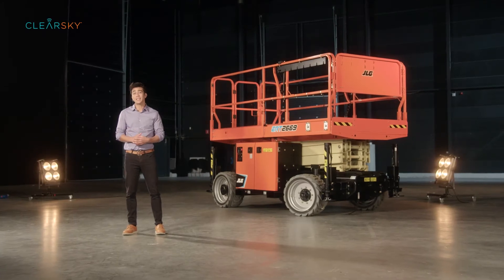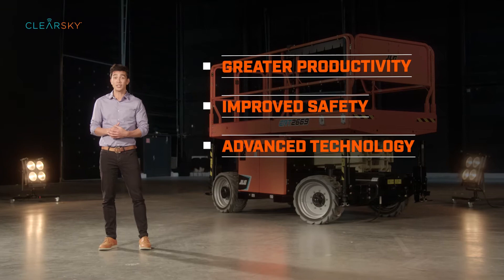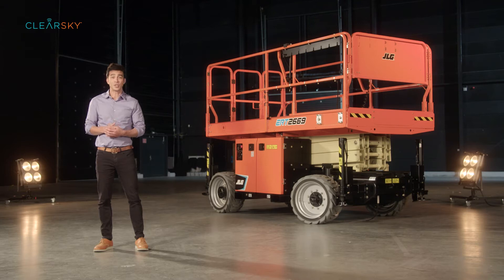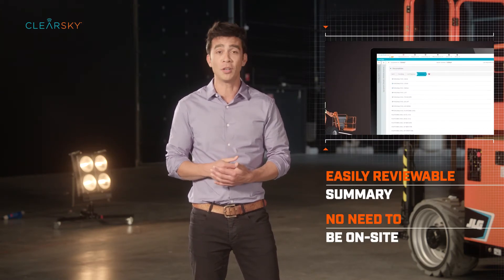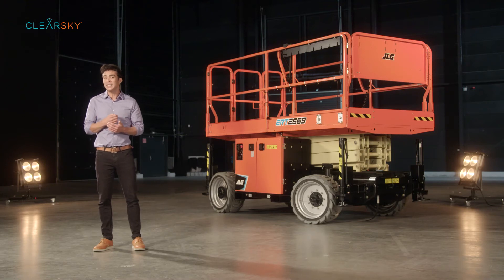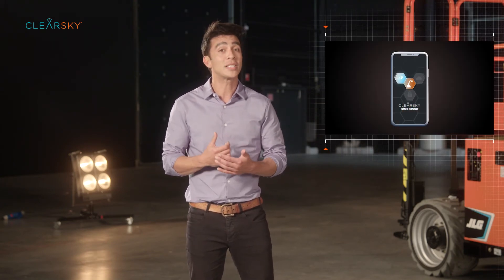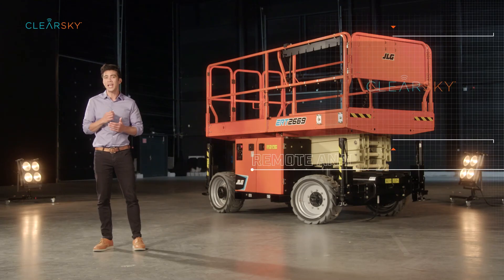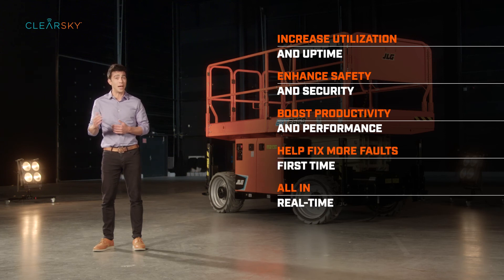JLG® Remote Analyzer Reader: reduce costs, save time, improve safety and increase efficiency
Did you know that 40% of the time, service technicians don’t have the right parts or tools with them to do the job? Not anymore! More convenient than the handheld analyzer, Remote Analyzer Reader (RAR) provides service technicians access to diagnostic machine data in an easily reviewable summary without being on-site. It is time to reduce costs, save time, improve safety and increase efficiency